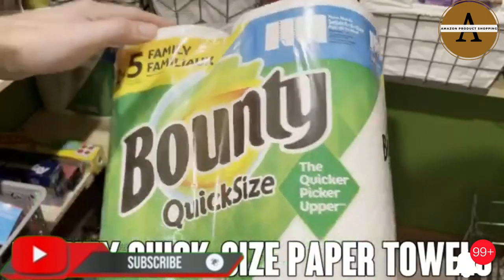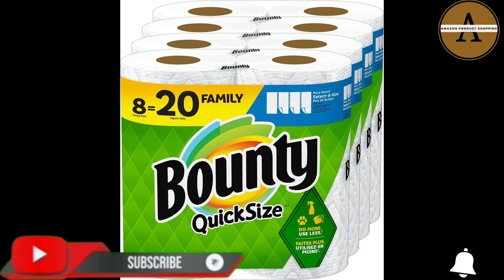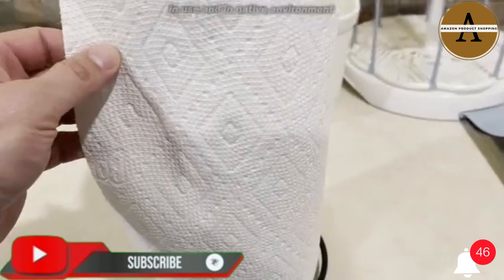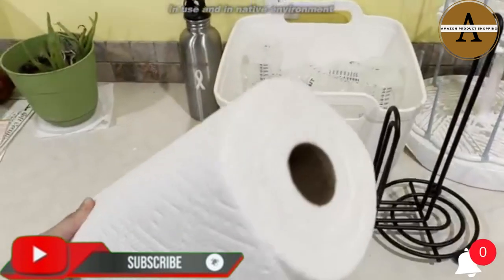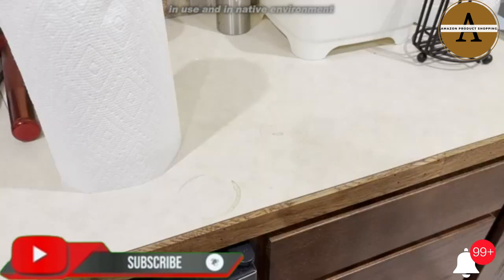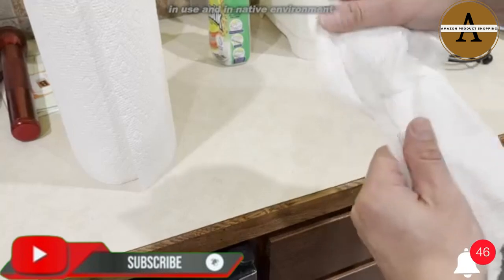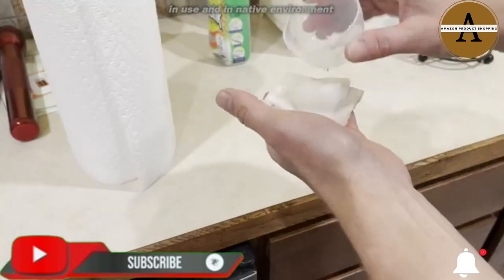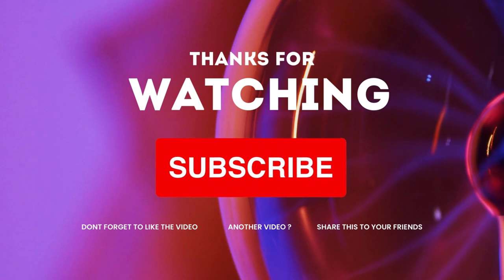Bounty Quick Size Paper Towels.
Bounty Quick Size Paper Towels, White, 8 Family Rolls = 20 Regular Rolls.

Product Details:-
Brand:-Bounty
Item model number :- SG_B07MHJFRBJ_US
Unit Count:-936.0 Count
Sheet Count:-936
Color:-White
Size: -8 Count (Pack of 1)
Ply Rating:-2-Ply
Special Feature: -High Absorbent

Best 5 Paper Towels:-

(1) Kleenex® Multifold Paper Towels (01890), 1-Ply, 9.2" x 9.4" sheets, White, (150 Sheets/Pack, 16 Packs/Case, 2400 Sheets/Case).

(2) Scott® Multifold Paper Towels (01804), with Absorbency Pockets™, 9.2" x 9.4" sheets, White, (250 Sheets/Pack, 16 Packs/Case, 4,000 Sheets/Case).

(3) Bounty Essentials Select-A-Size Paper Towels, White, 2 Double Rolls = 4 Regular Rolls.

(4) Sparkle® Tear-A-Square® Paper Towels, 2 Double Rolls = 4 Regular Rolls, 2 Count (Pack of 1).

(5) 365 by Whole Foods Market, Paper Towels 135 Sheet Jumbo Rolls 3 Count, 135 Count.